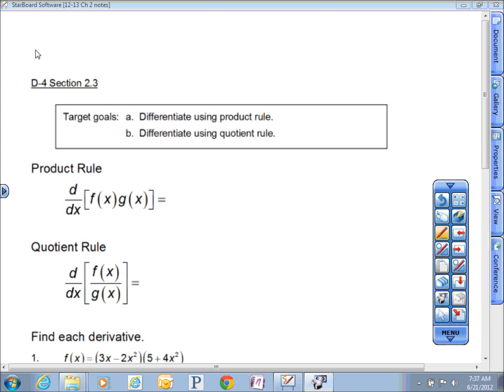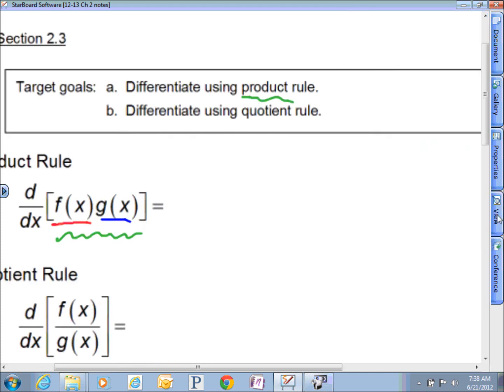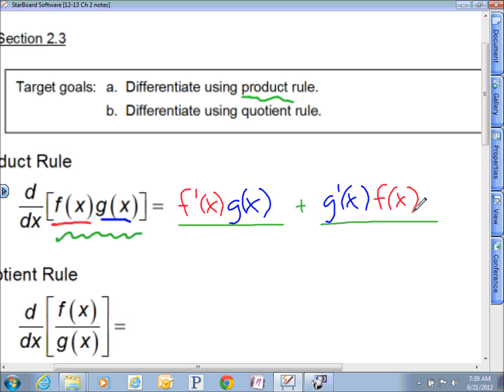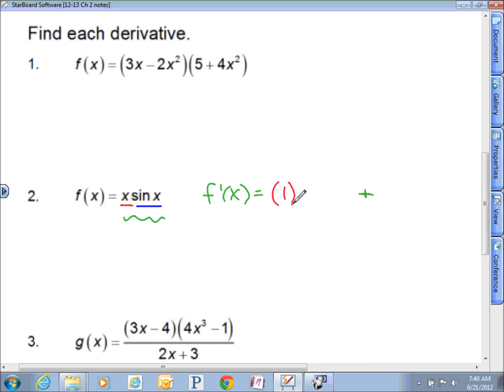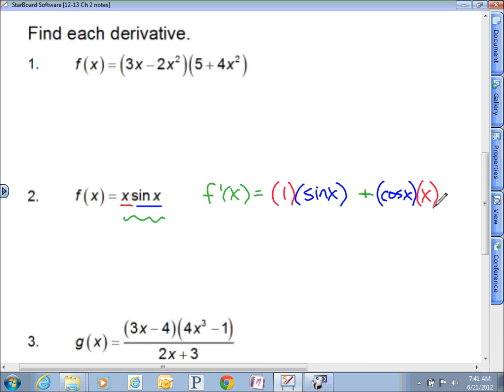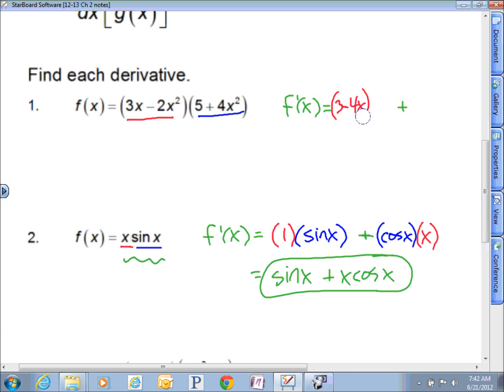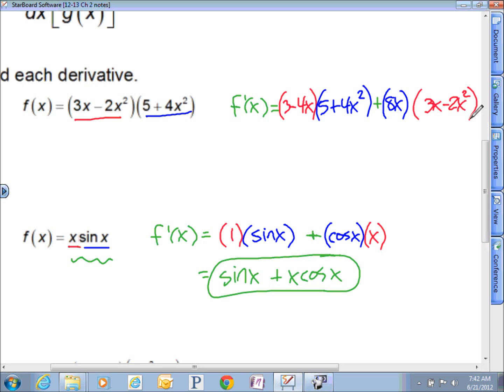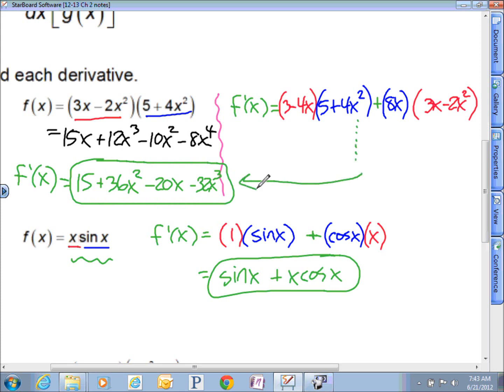2 3 Product rule